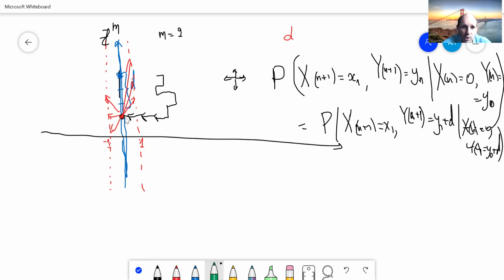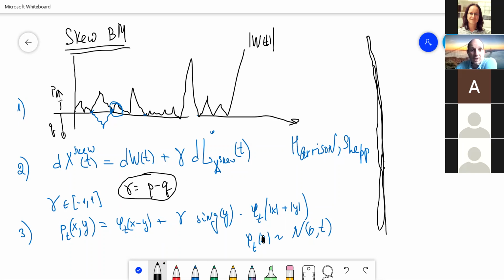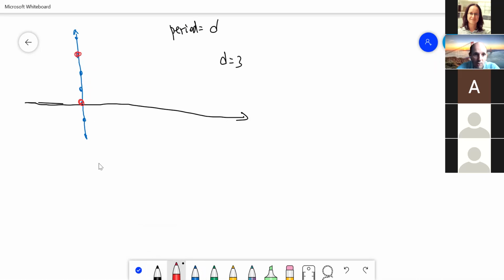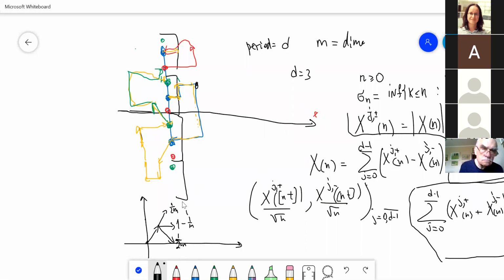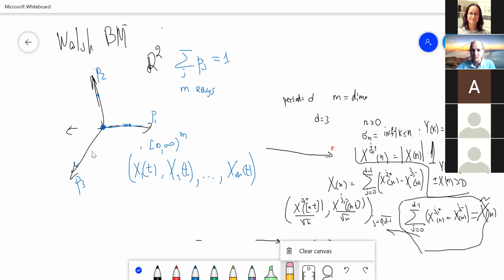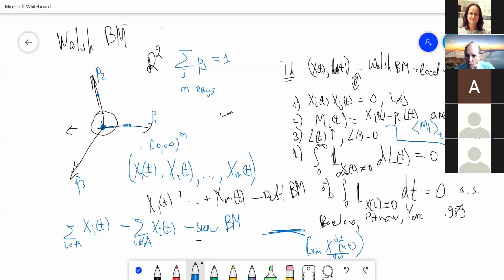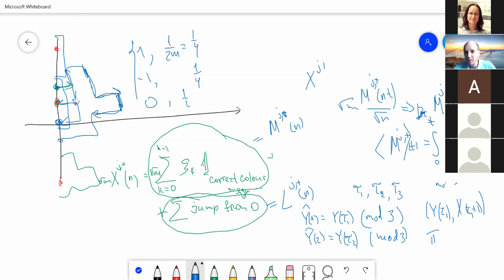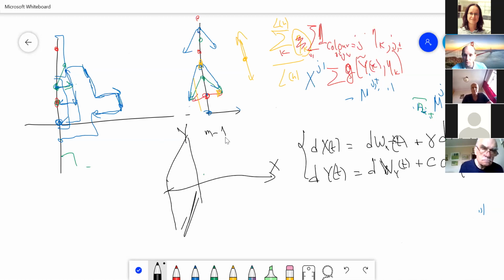"Random walks on Zm with semi-permeable membrane", Andrey Pilipenko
The  session of the seminar "Malliavin Calculus and its Applications",  22nd of June 2021